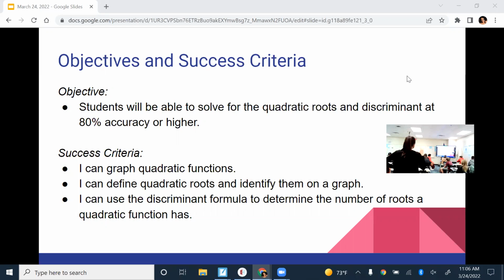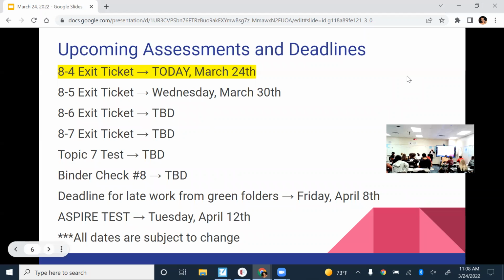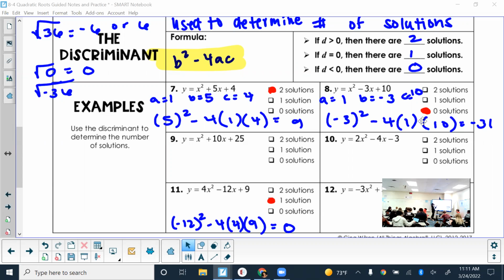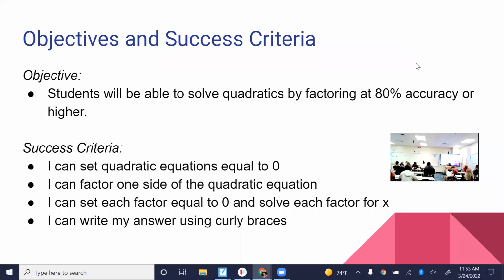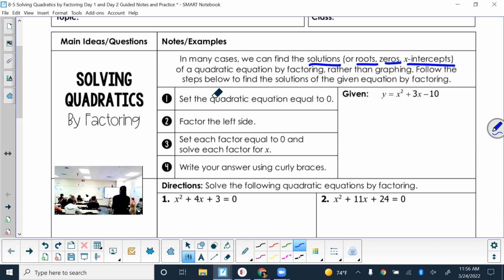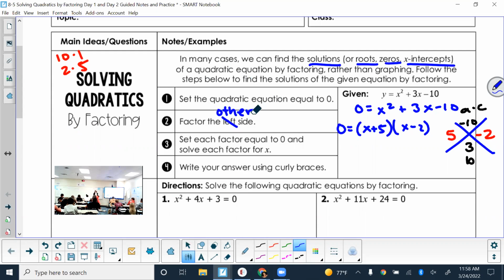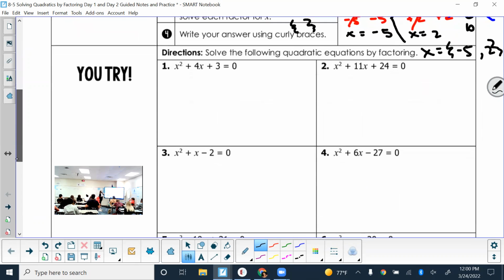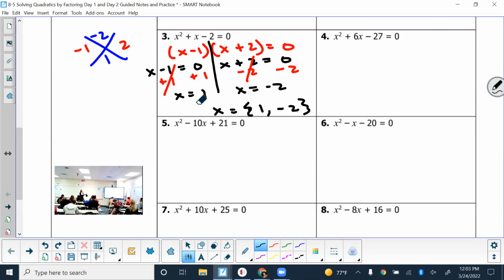Discriminant & Solving Quadratics by Factoring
Discriminant Review and the start of the 8-5 Lesson on solving quadratics by factoring